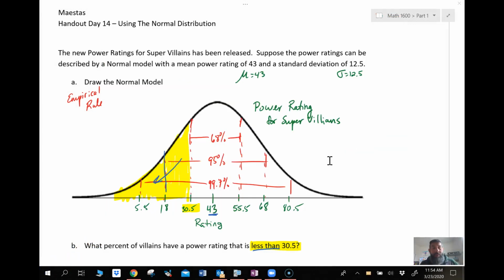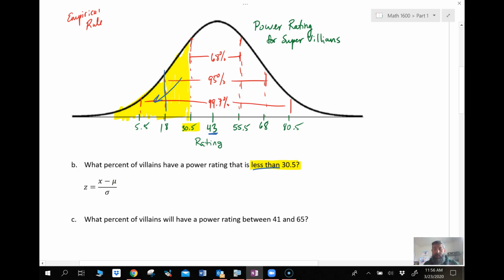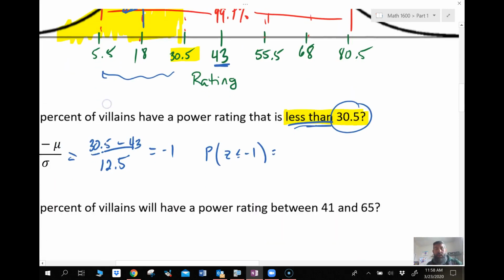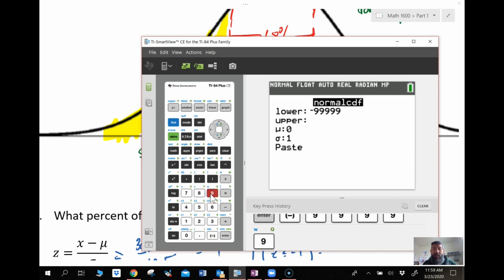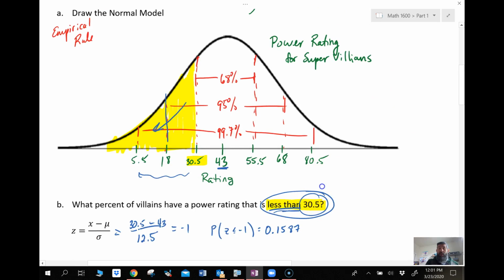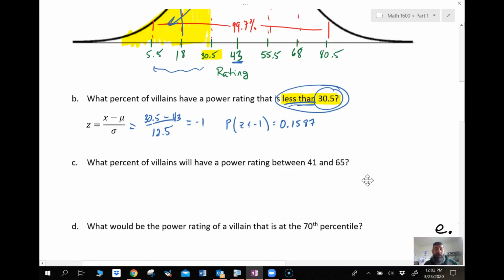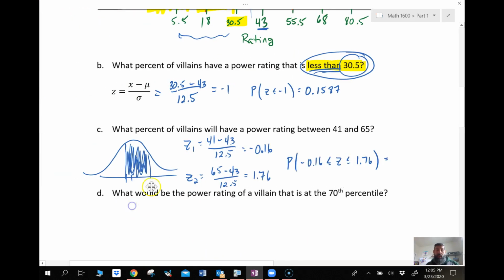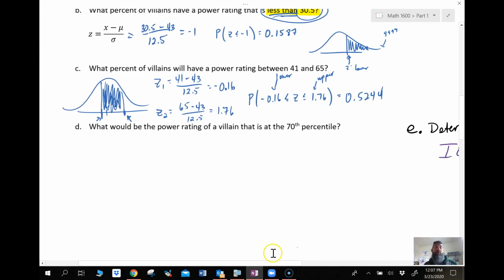Normal Distribution Problems with TI-84